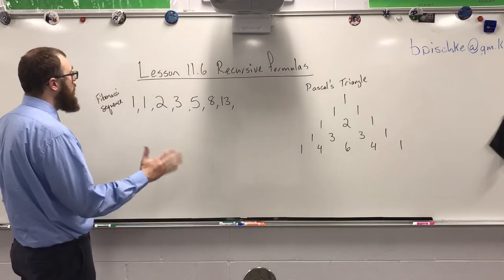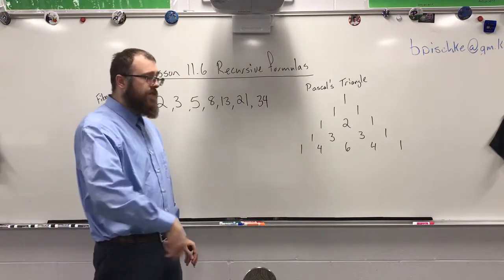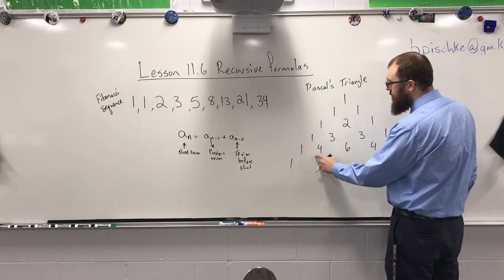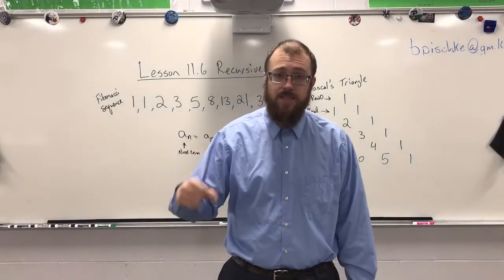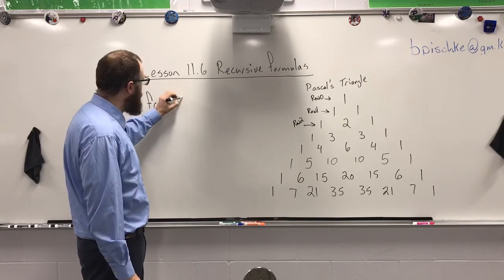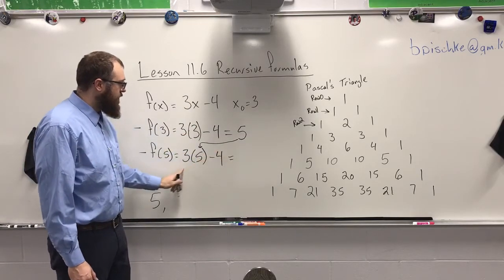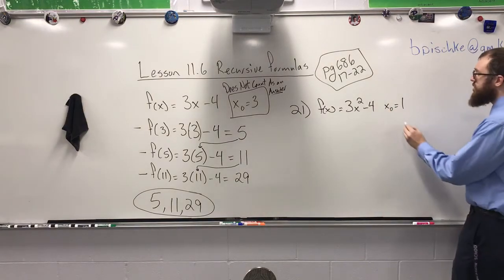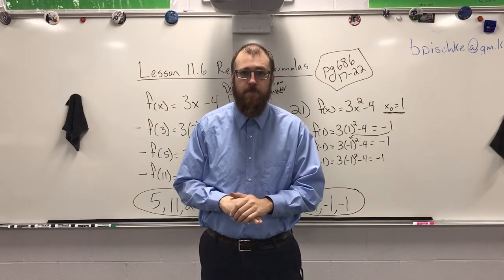Algebra II Lesson 11.6